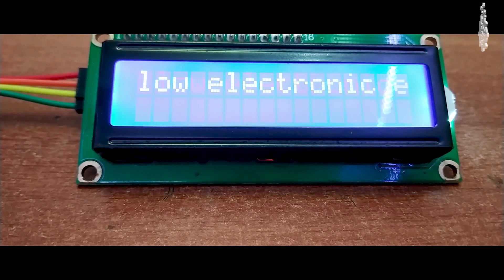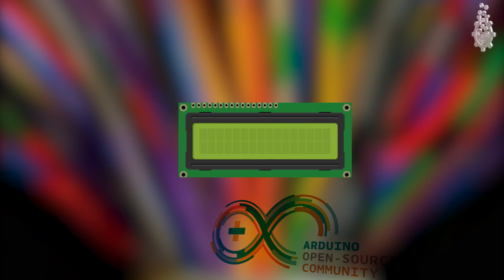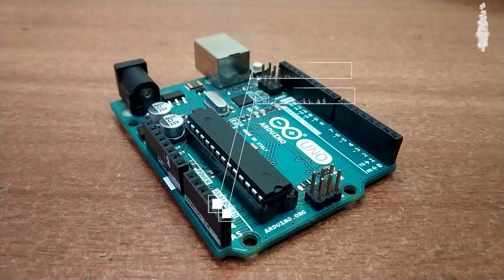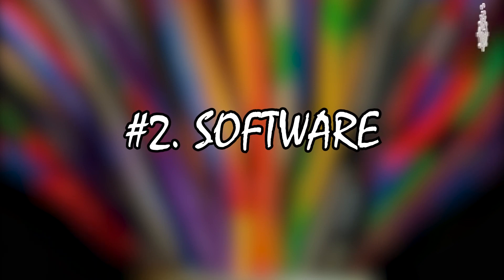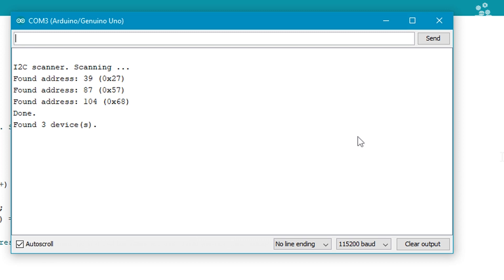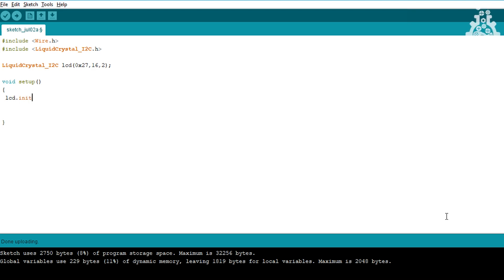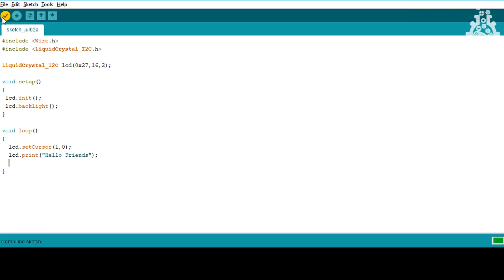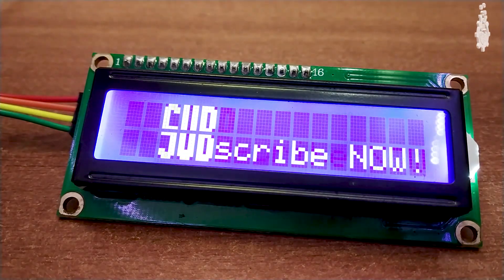Arduino LCD I2C tutorial | how to program LCD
Hello There, Here is a Basic Video Tutorial About "I2C L.C.D.", in which we will Interface and Program L.C.D. with our Arduino UNO microcontroller.

-what is I2C?-

I2C stands for "Inter-Integrated Circuit", which is basically synchronous  multi-master, multi-slave, technique, which was invented in 1982 by Phillips semiconductors.

-Parts Needed for this Tutorial-

16 x 2 I2C L.C.D. Display.
Arduino UNO microcontroller Board.

-Important Links-

(INSTRUCTABLES Link for Detailed Step by Step Written article with arduino codes)

( for arduino reference)

( LiquidCrystal_I2C library by Frank)

( Arduino Basics Tutorial)